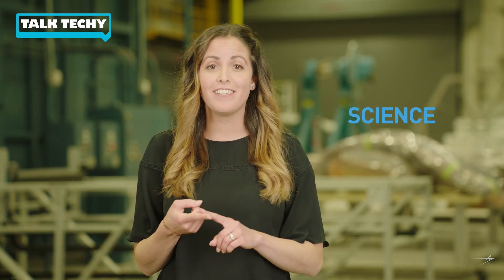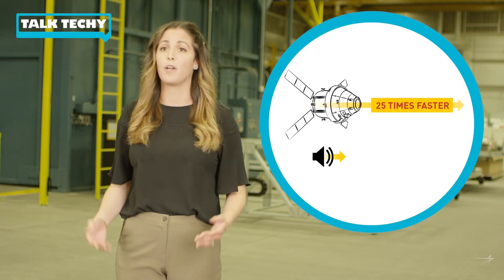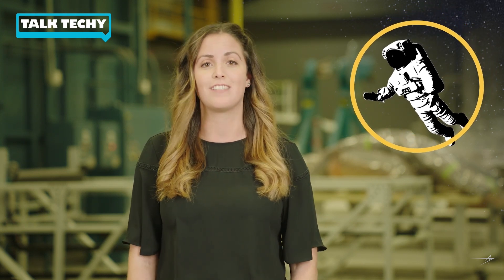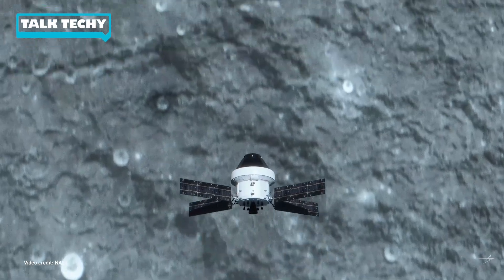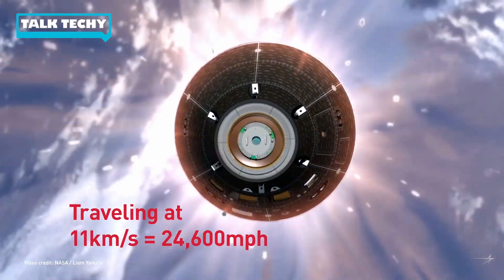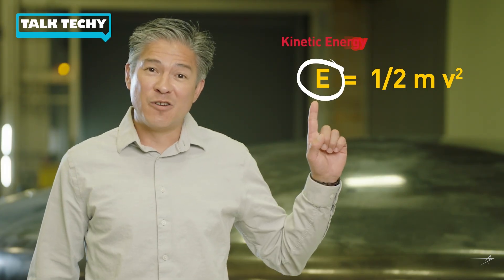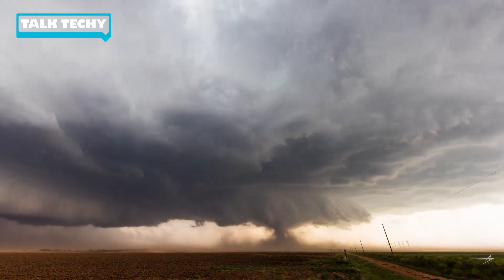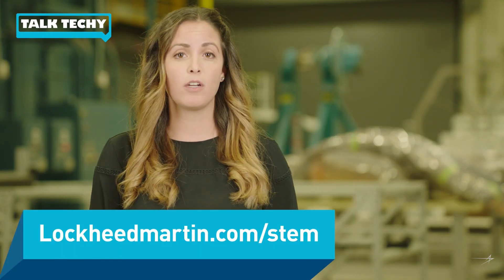Talk Techy: How Do You Use Physics to Re-Enter Earth’s Atmosphere?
Once Orion completes its mission, it returns to Earth. Heat shield engineer Brian explores how he uses physics to make sure astronauts can return to our planet safely.